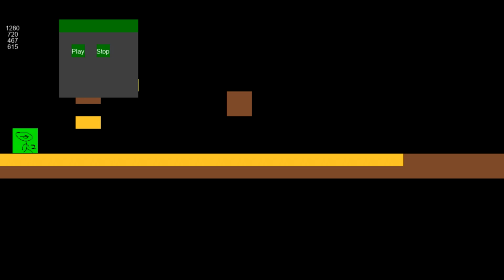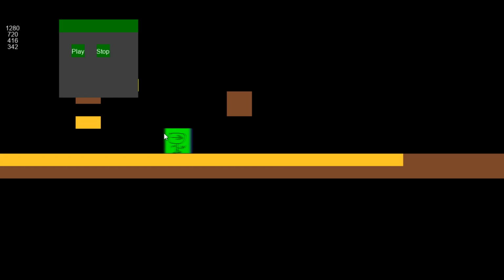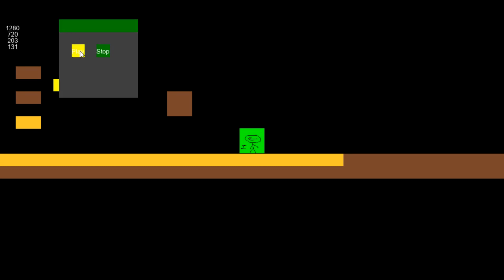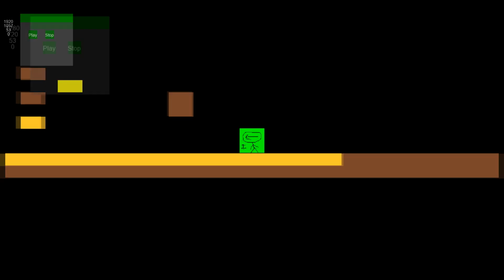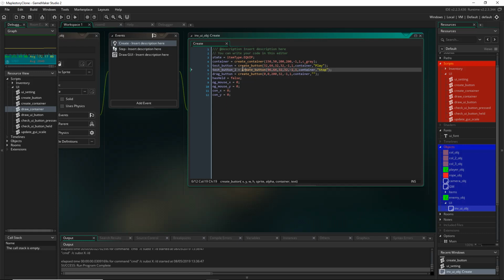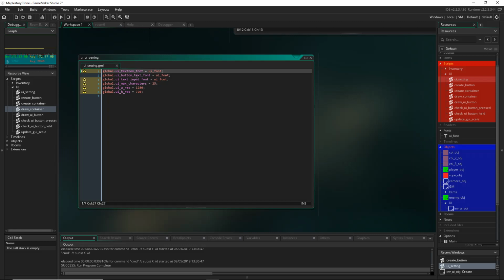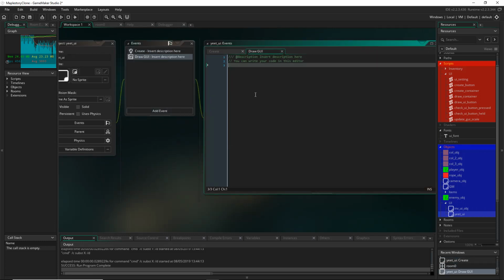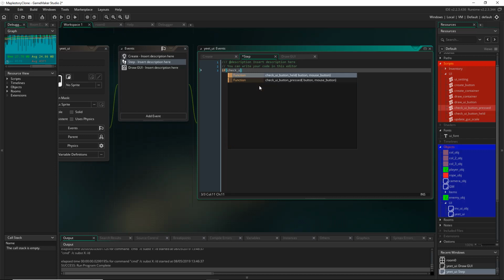GameMaker Studio 2: Custom GUI System